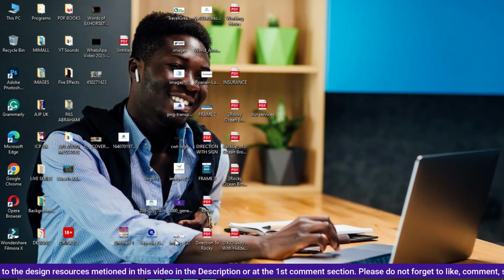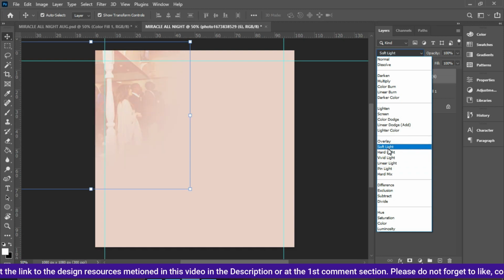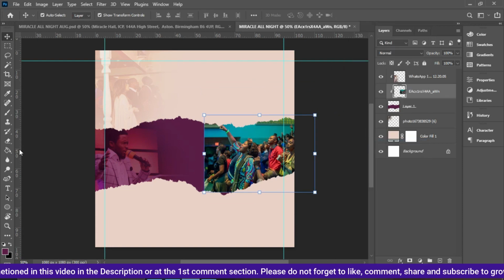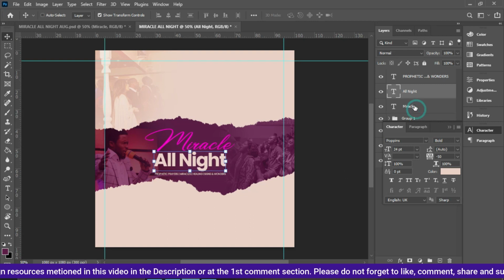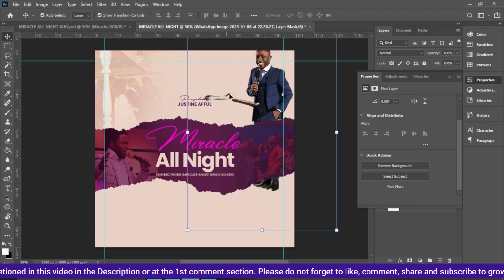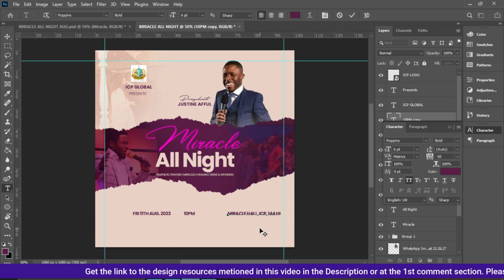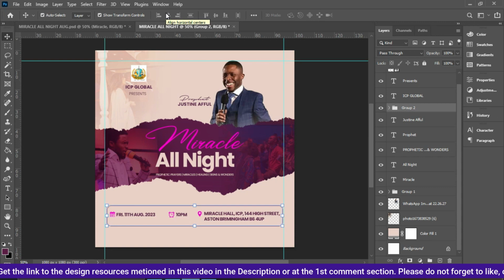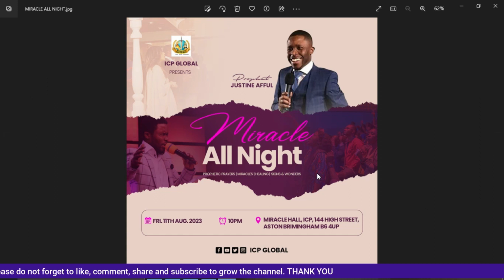How To Design Simple MIRACLE ALL NIGHT SERVICE Church Flyer | Photoshop Tutorial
This is simple video on how to design church flyer using photoshop 2021.